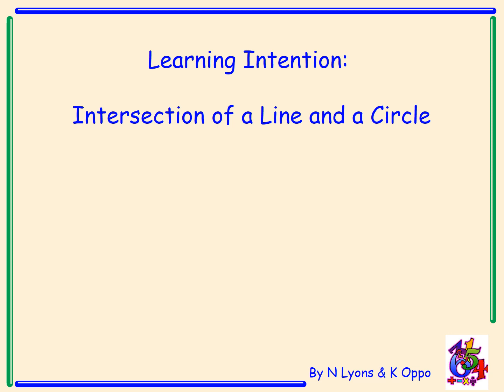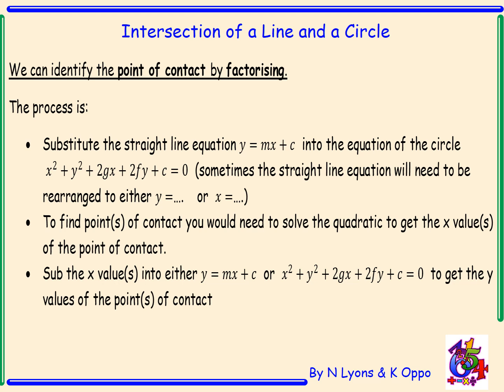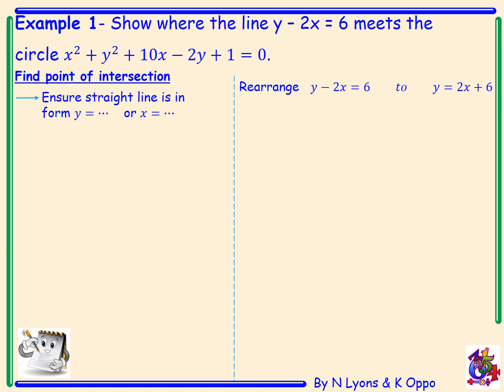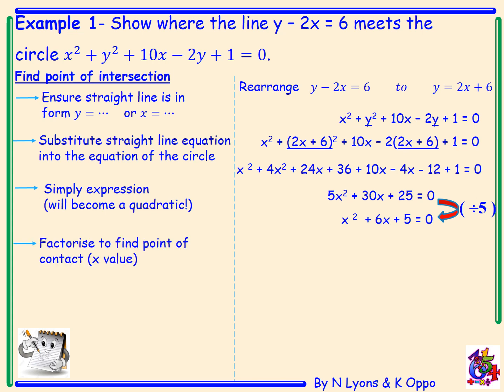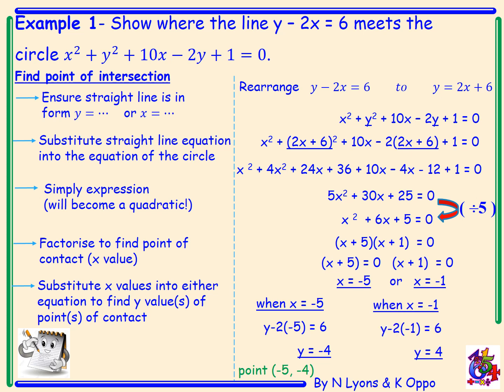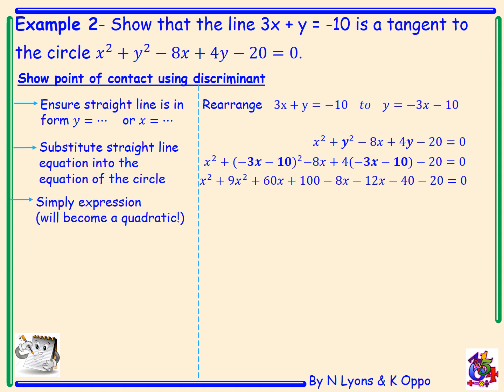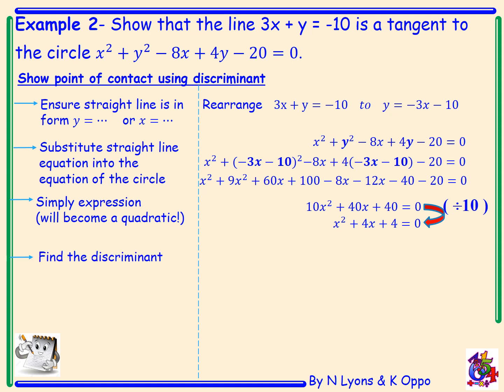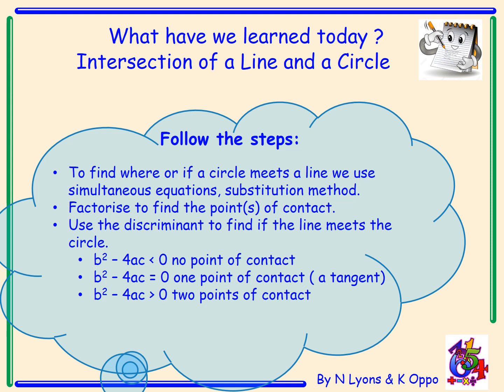Higher Mathematics Circle Video 4 - Intersection of a Line and a Circle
Higher Mathematics Circle